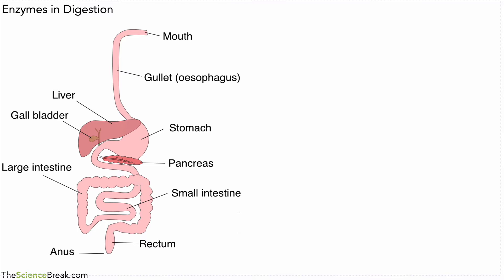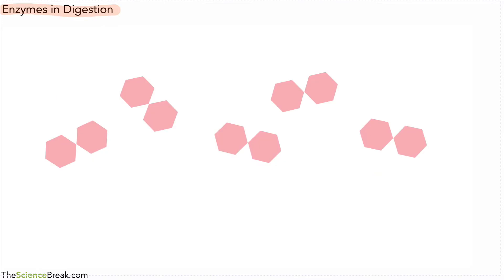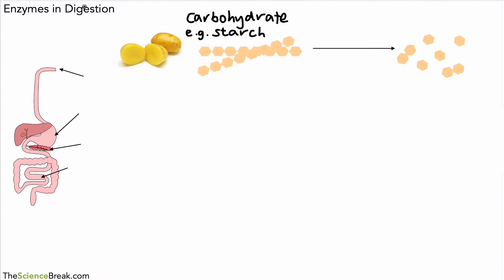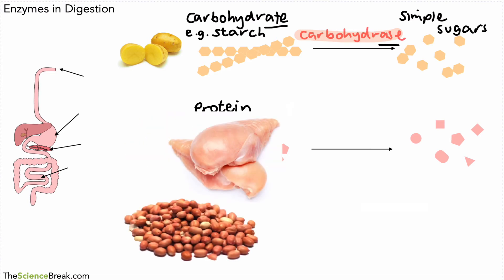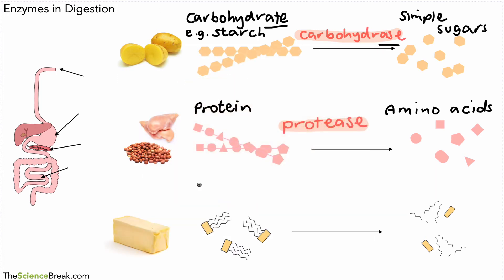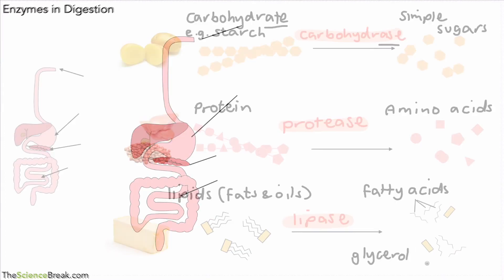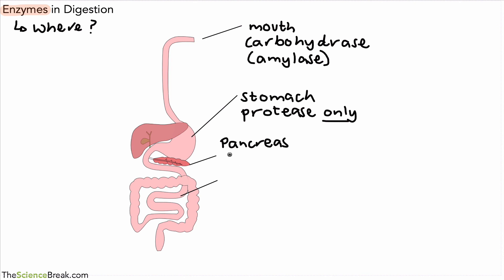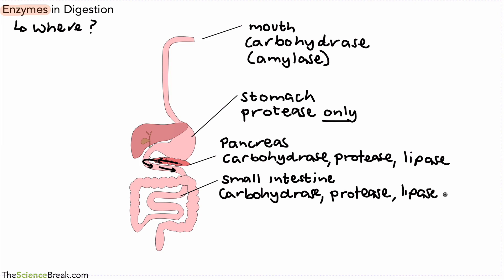Key Stage 3 Science (Biology) - Enzymes in Digestion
This video covers what you need to know for a slightly higher level for key stage 3 biology. It is also useful for GCSE Science where this knowledge is also required.